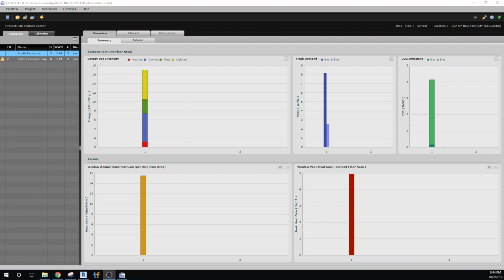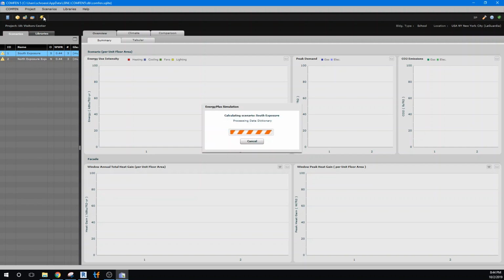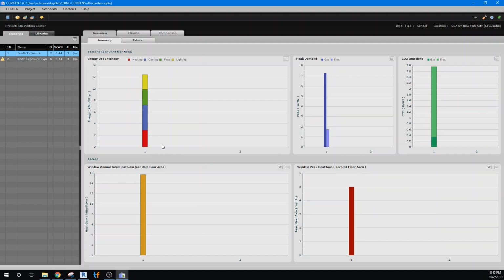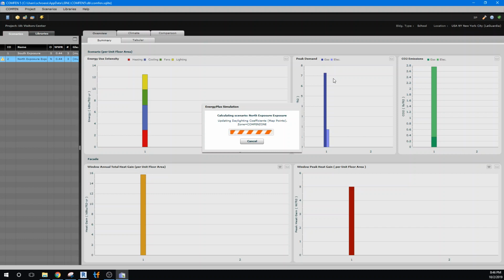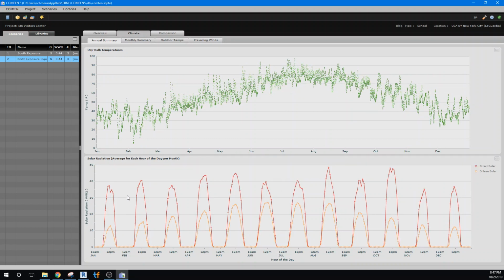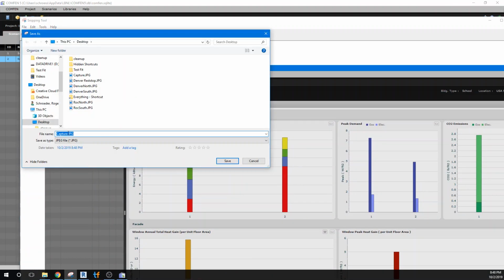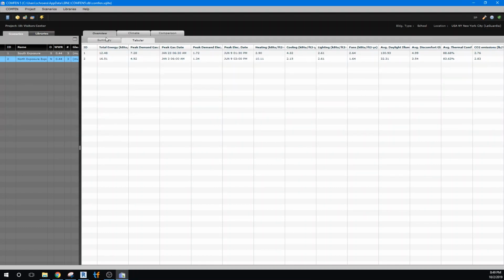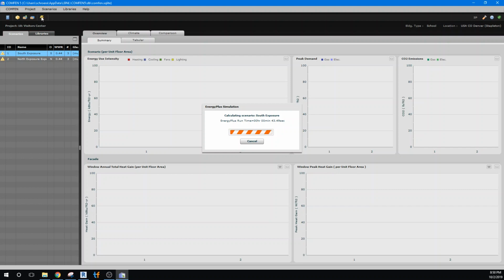ECM6 6 Site 1 Run 7min